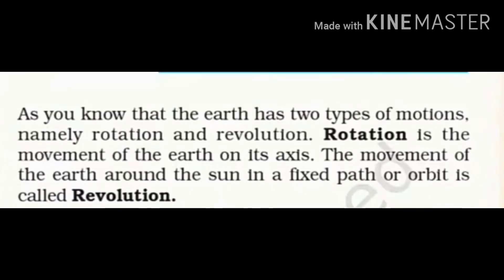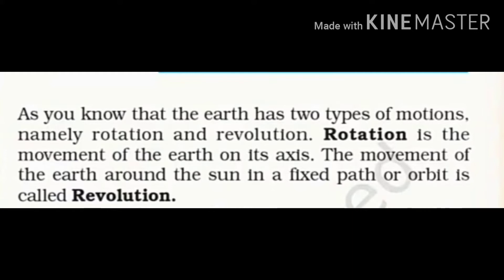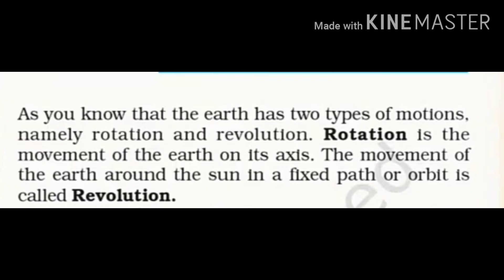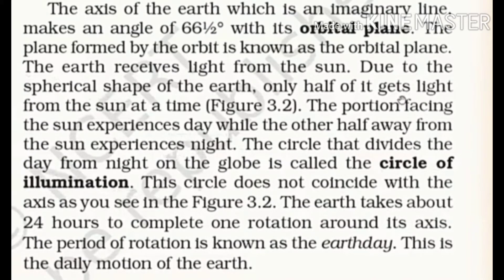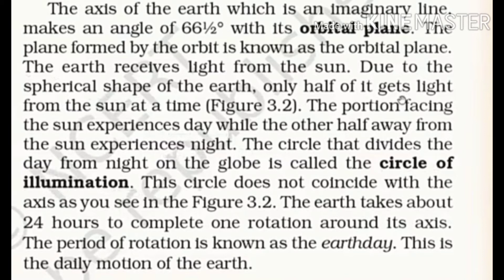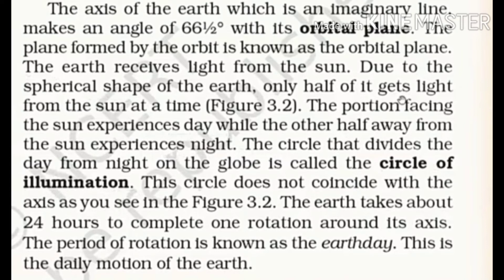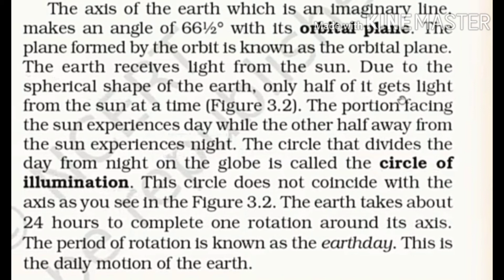Chapter:-3rd of geography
Class:-6th
Subject:-sst